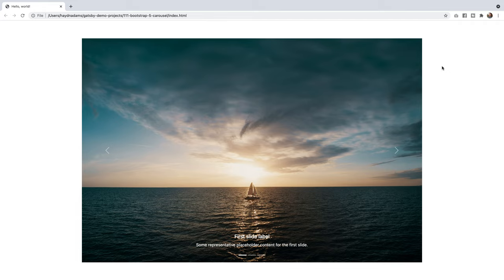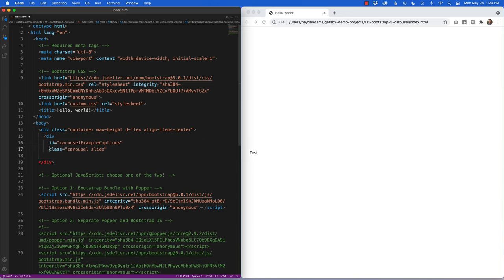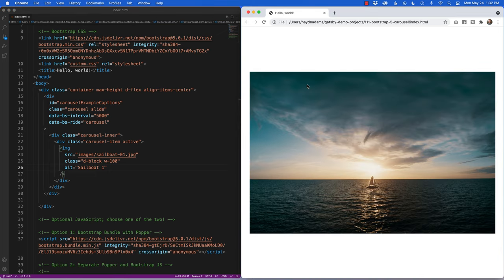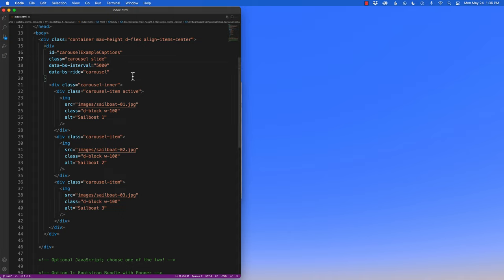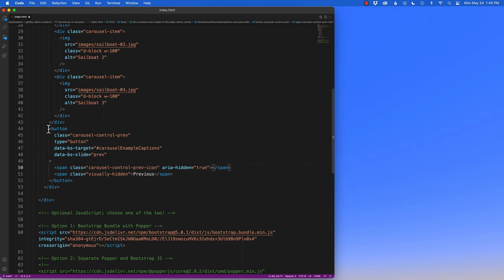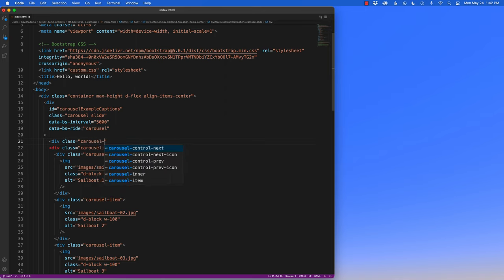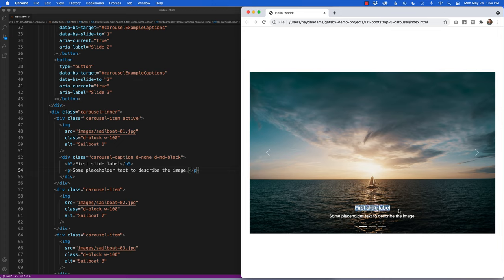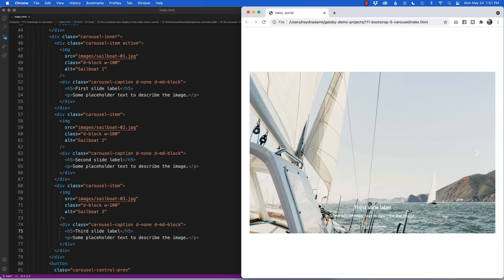Bootstrap 5 Carousel (with dark mode too!)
Bootstrap 5 makes building carousels a breeze! Here is a step-by-step tutorial on how to go from simply rotating images to adding usability into the slide show with previous and next indicators along with icons at the bottom to show users how many images there area.

We will also go into adding captions, a dark mode theme along with changing from sliding images to fading images.

Table of Contents:
00:00 Getting started with Carousels
01:05 Setting up the carousel framework
03:02 Adding images to the carousel
06:20 Adding the previous and next icons
11:15 Adding in bottom indicators to show number of sides
14:42 Adding captions to the carousel
17:01 Dark Mode!
18:44 Speeding up or slowing down the carousel
20:35 Fade vs slide
21:23 Responsive goodness thanks to the container

Thanks!
Haydn

⤵ Download ALL of my source codes & more!

ADWC Pro provides you with:

• Access to all the source codes for ALL projects
• Bootstrap Bootstrap online course (retail $79) w/ supplied source code
• All future online courses (Gatsby v5 course coming soon)
• Updates of ADWC and the web dev business
• and more!